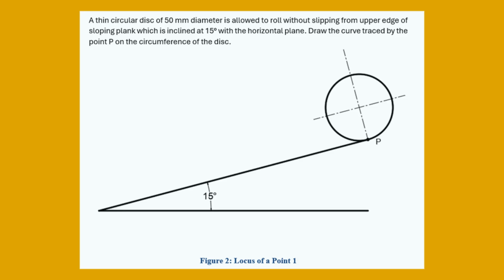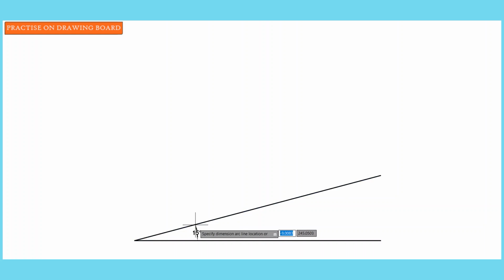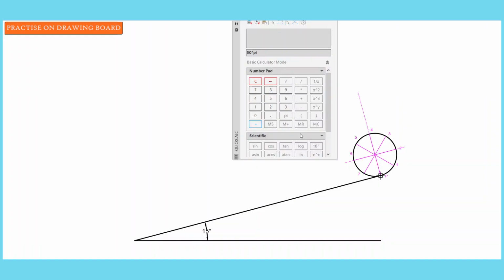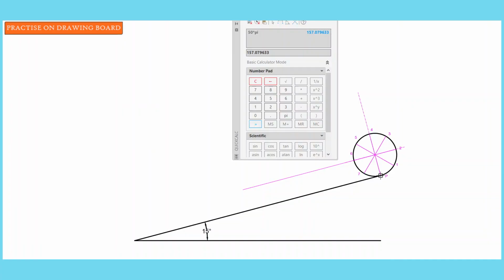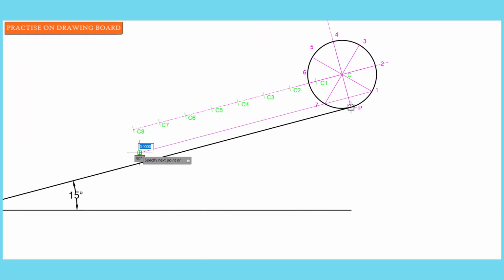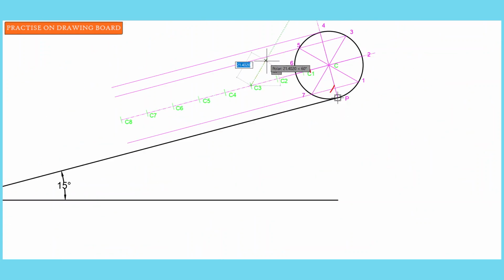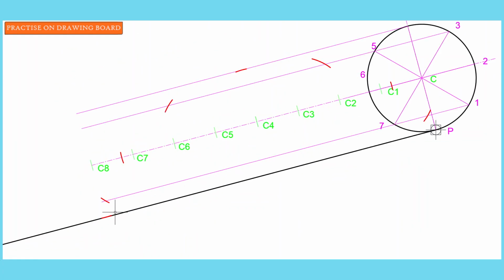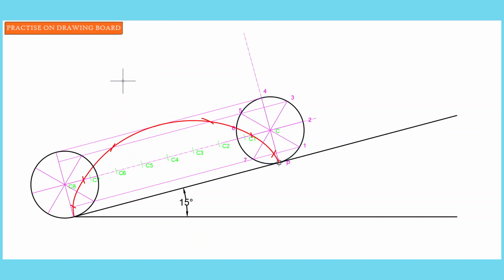Cycloid - Rolling on an Inclined Plane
Cycloid on an Inclined Plane
Watch as we construct the cycloid path traced by a point on a circle rolling down an inclined plane. This fascinating curve appears in physics, mechanics, and engineering design.

Perfect for students of technical drawing and applied mechanics!